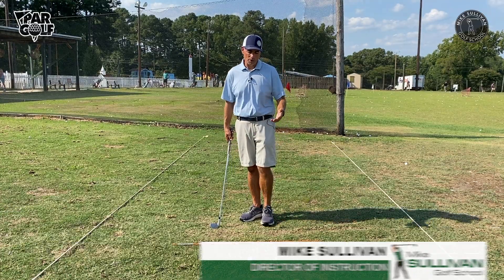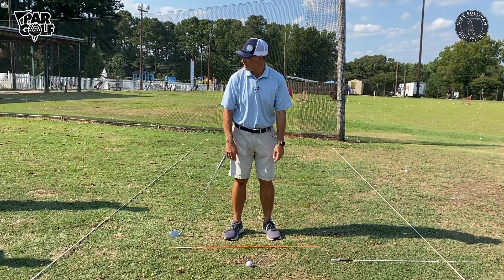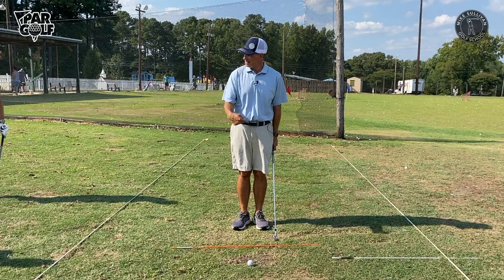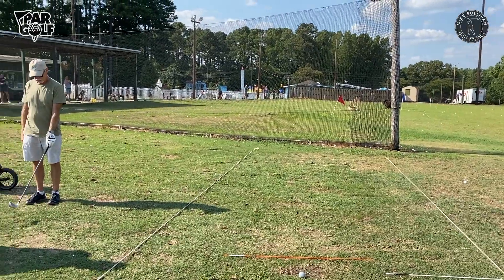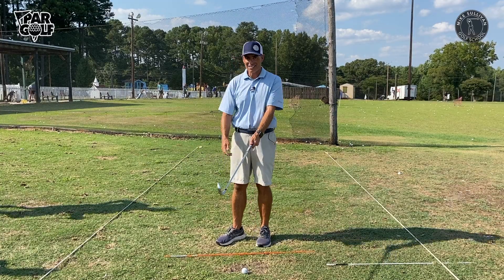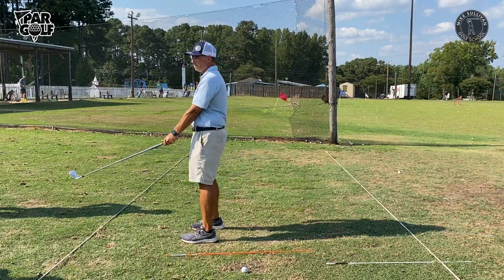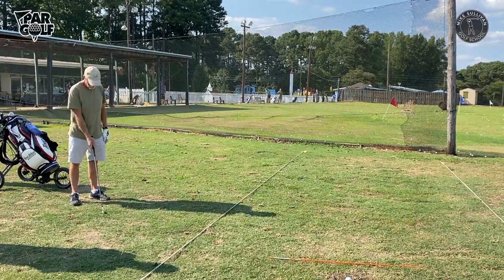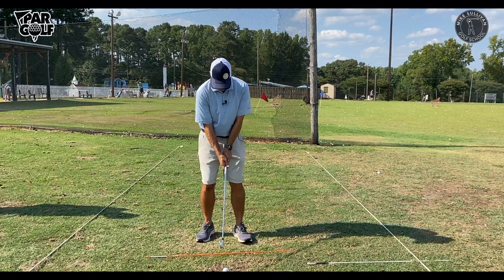Pre-Swing Fundamentals: Grip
Gripping the club correctly will help you square the club face in an efficient way to incentivize you to make a fundamentally sound swing.